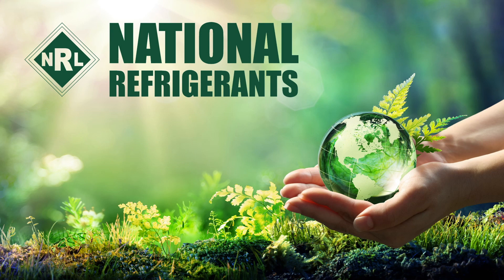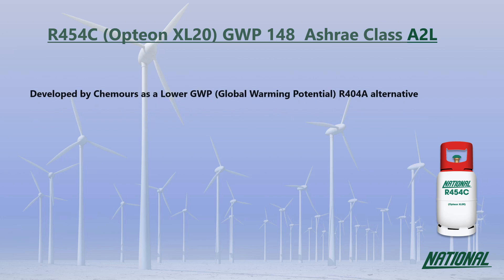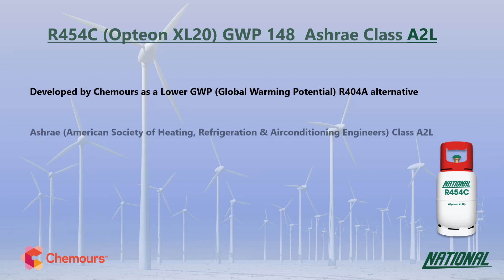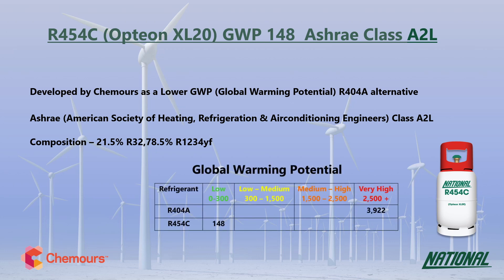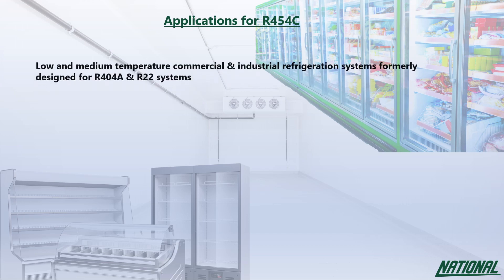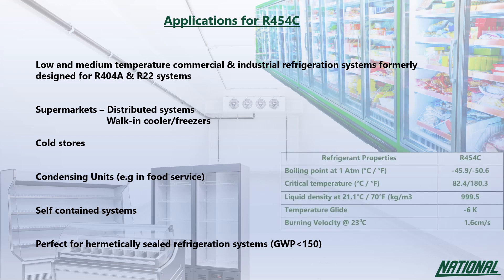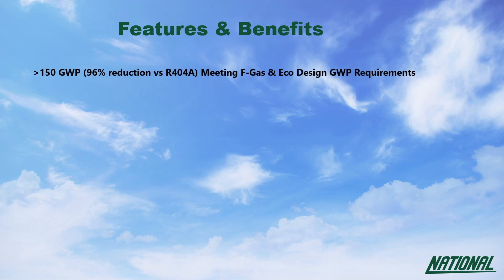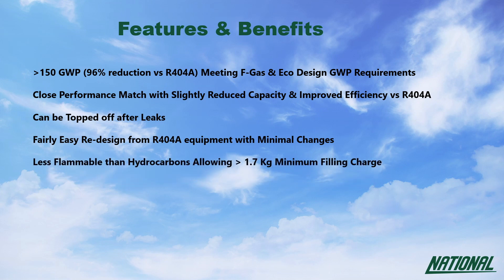A Guide to Refrigerants - R454C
Dean & Wood - National Refrigerants

In this short guide, Simon Ravenscroft​ from National Refrigerants takes us through the refrigerant R454C - including its composition, Global Warming Potential, suitable applications, performance comparison and energy efficiency.

This guide is one of 19 available on our YouTube channels.
For more information on refrigerants, please don't hesitate to contact a member of the Dean & Wood team.

The UK’s leading supplier of premium refrigeration & air conditioning equipment.